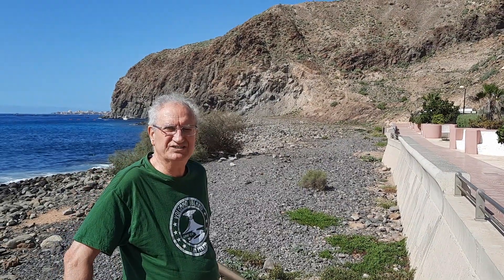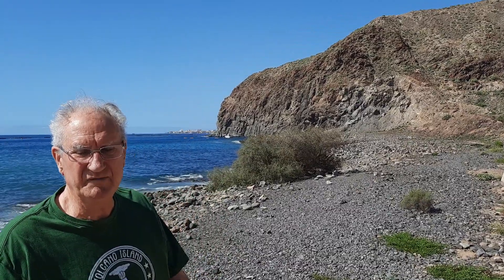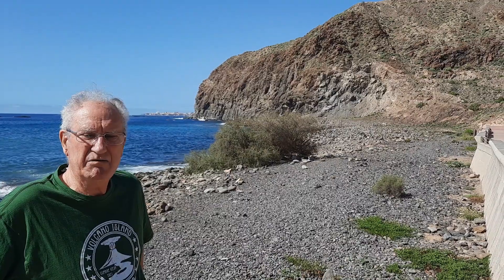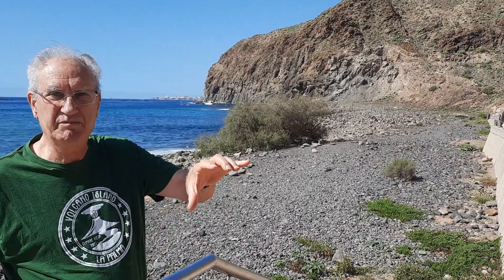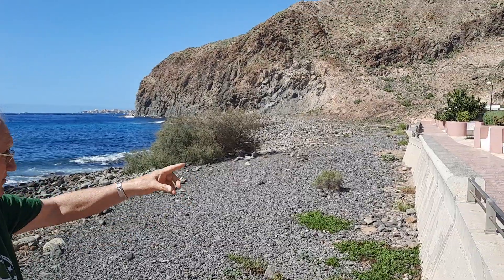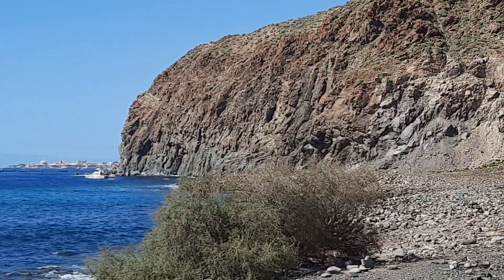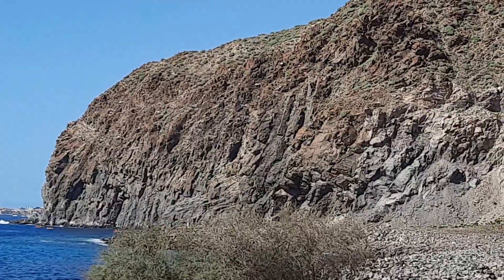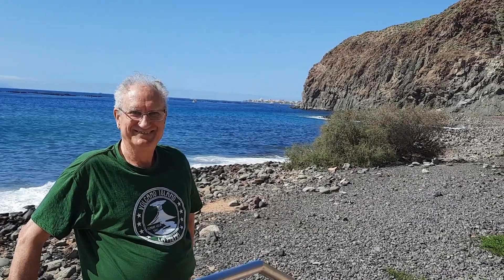Montana Guaza Trachytic Dome Complex in South Tenerife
If you like the channel and want to support my effort, consider to buy me a virtual coffee: